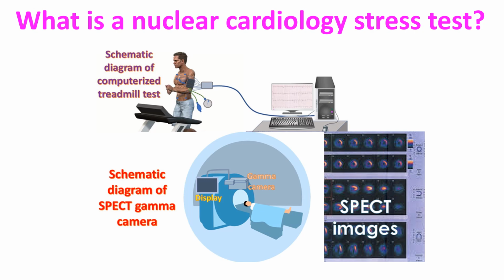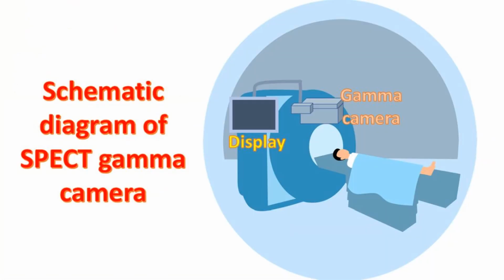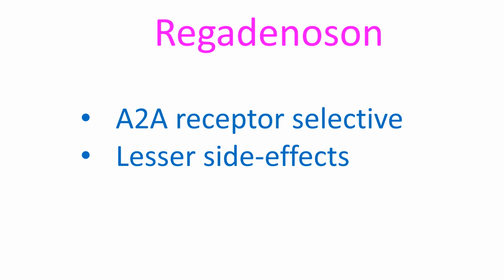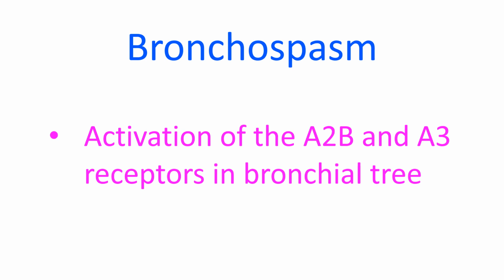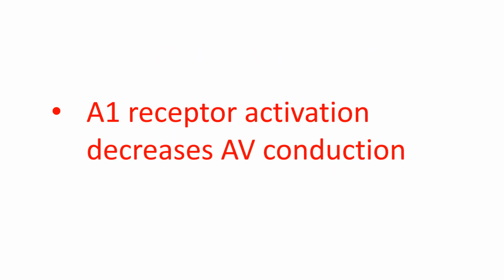What is a nuclear cardiology stress test?